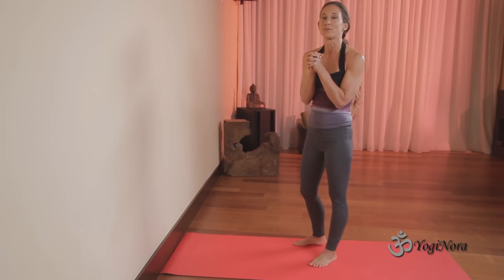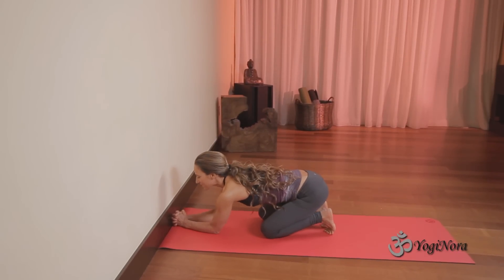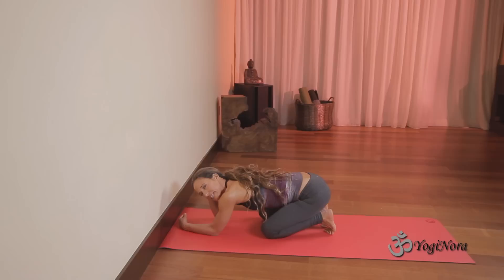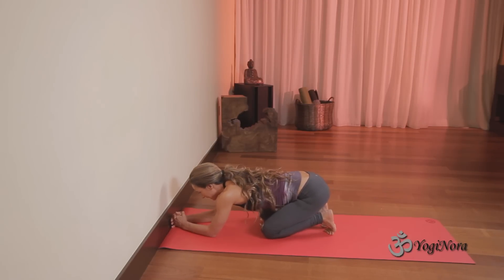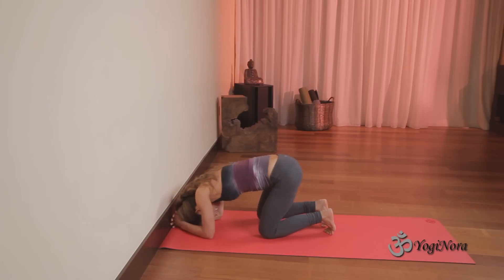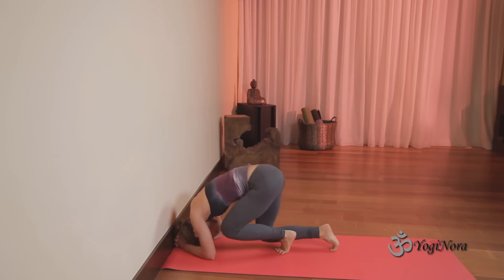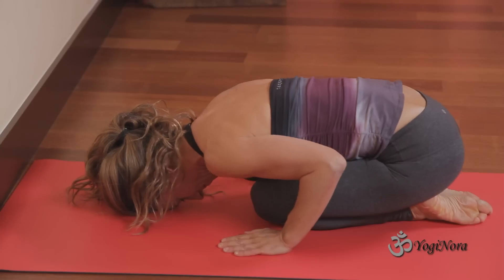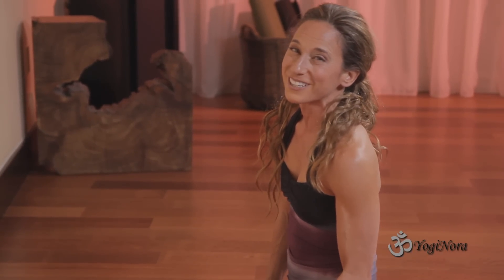Headstand against the wall with Yogi Nora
Yogi Nora practicing great headstands: Sirsasana